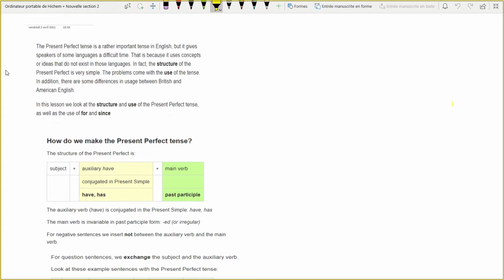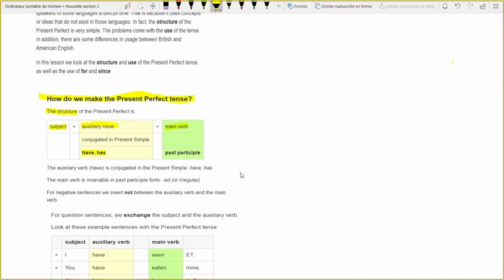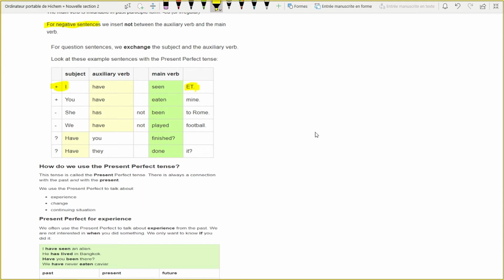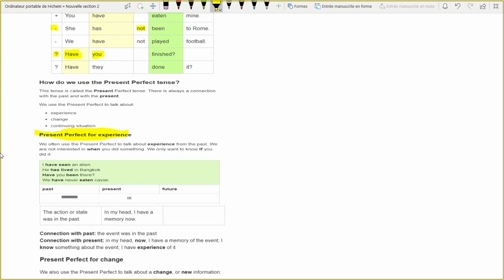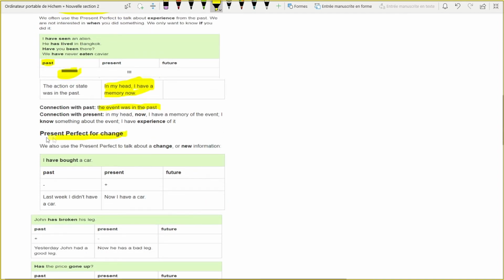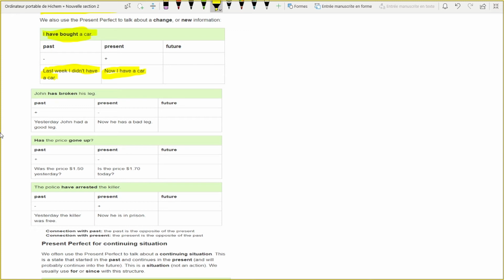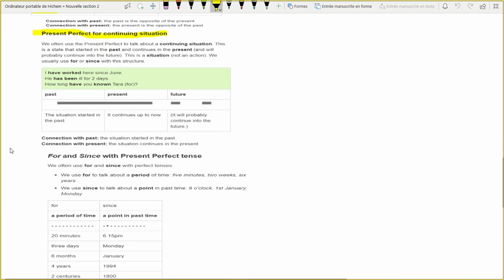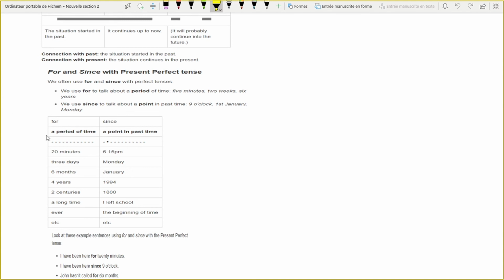Grammar Part 3: The Present Perfect